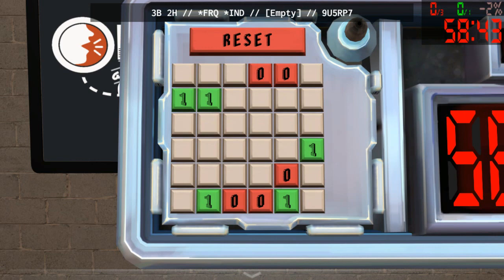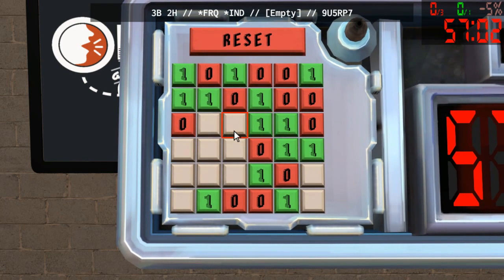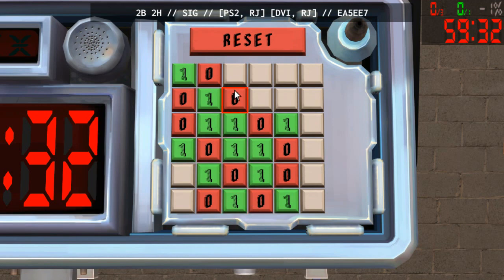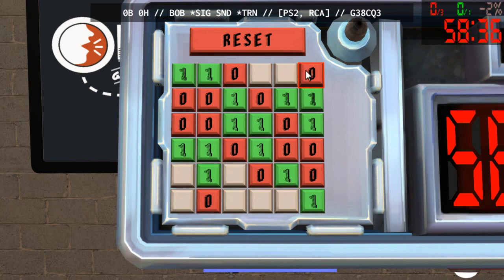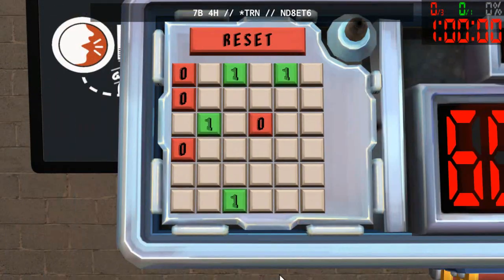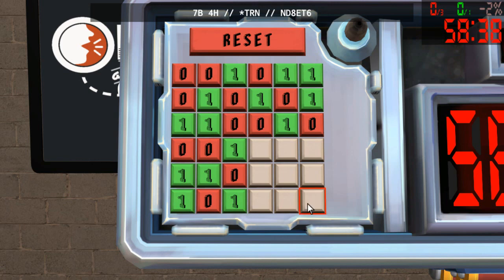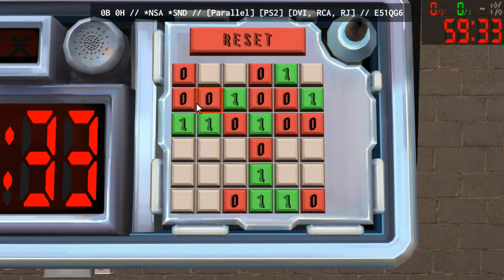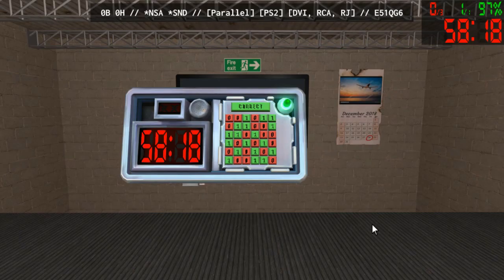KTANE - How to - Binary Logic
Video tutorial of the Binary Logic module in Keep Talking and Nobody Explodes.